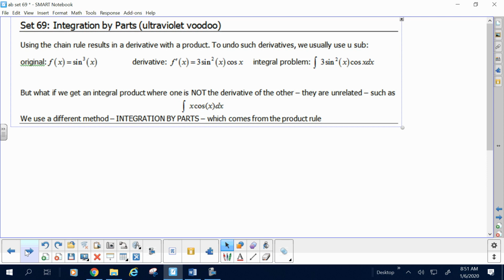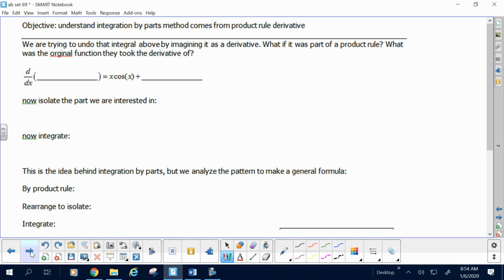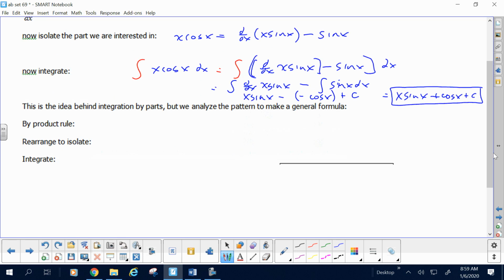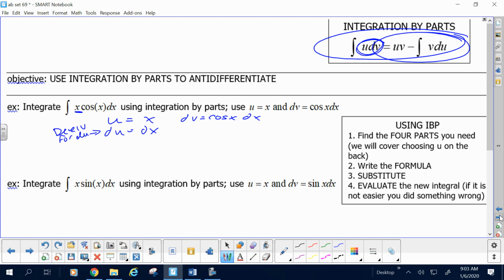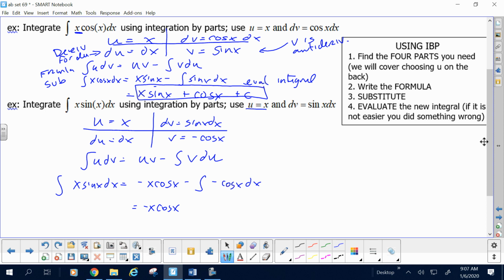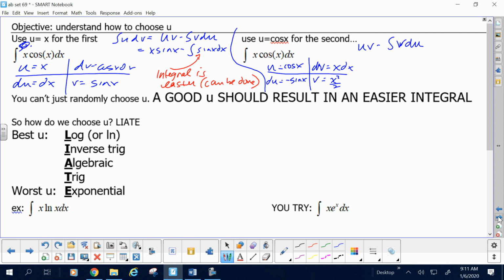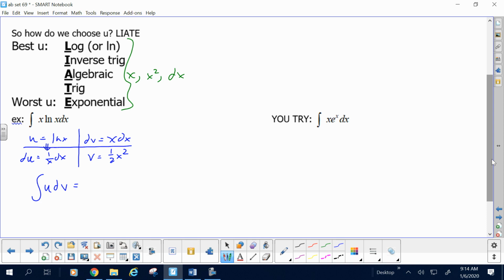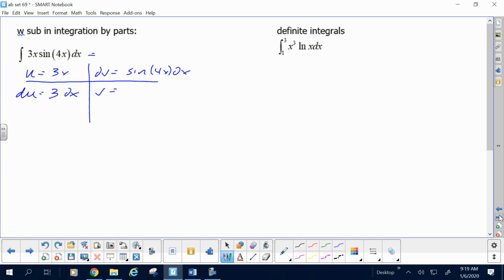ab 69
integration by parts - ryckman - ap calculus ab